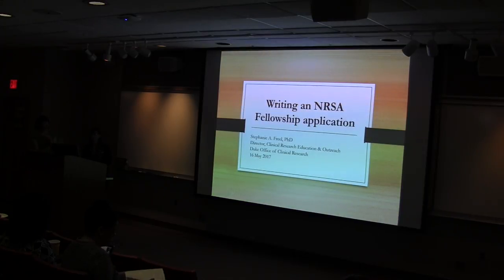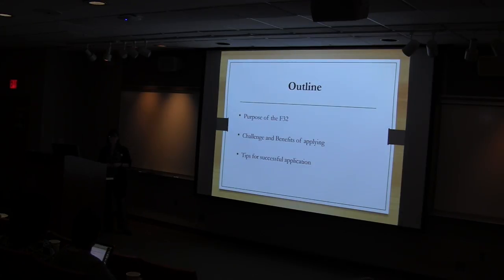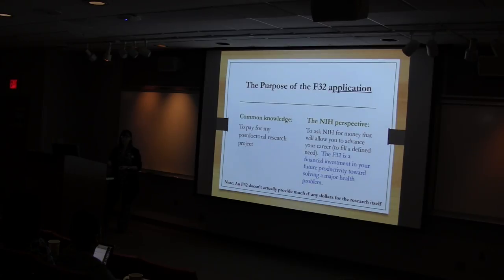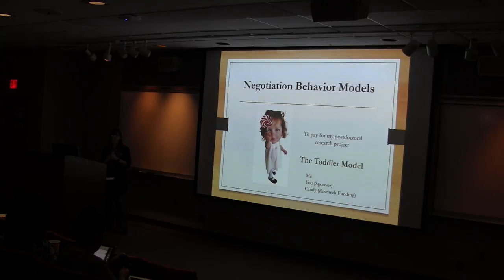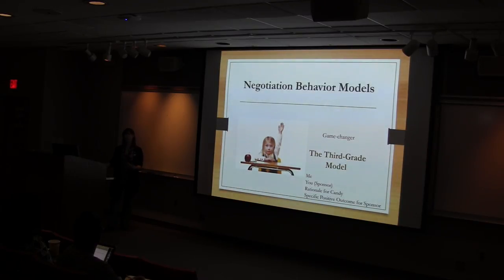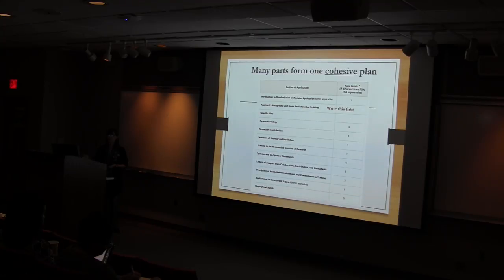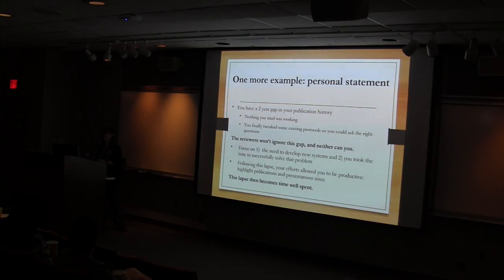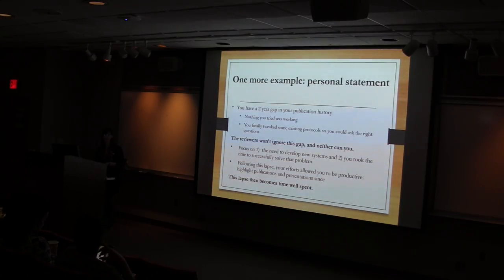18-08-14 “An Intro to NIH F32 Awards” with Stephanie Freel, PhD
In this seminar, Stephanie Freel, PhD, PMP, will give an overview of the F32 award mechanism, including positioning oneself  for success, responding to core review criteria, and writing to promote a successful application.